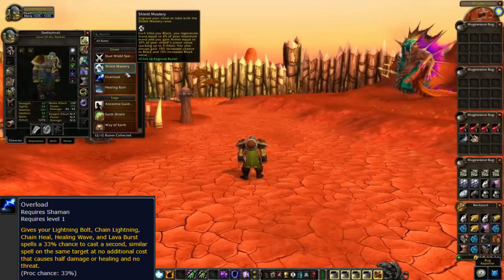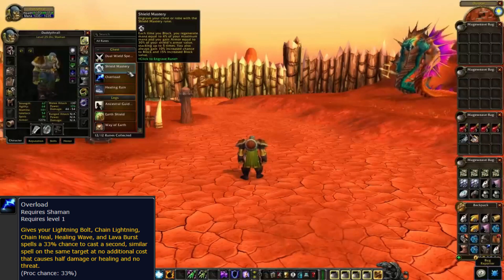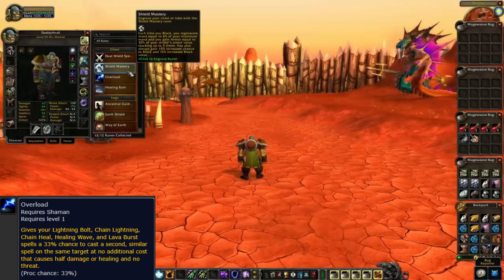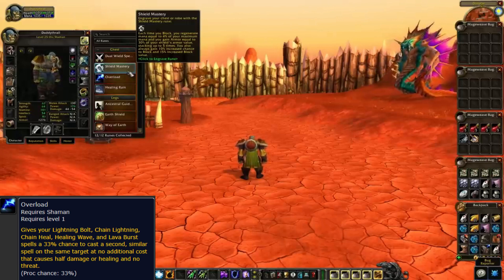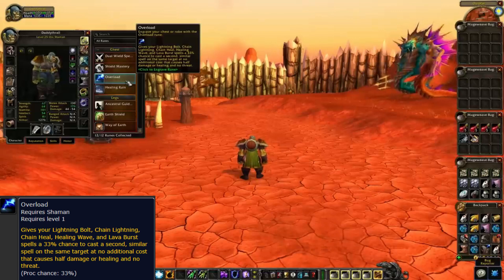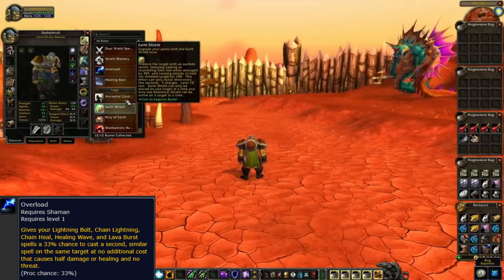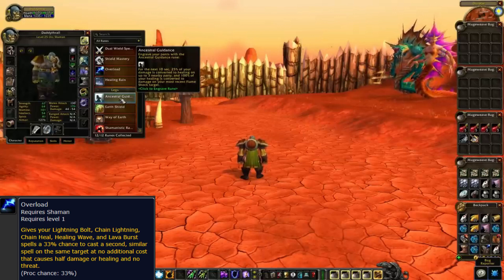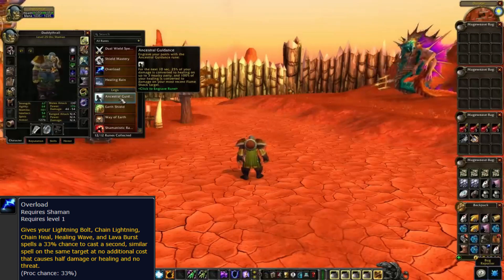How to get Overload WoW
WoW Classic Season of Discovery
Shaman Runes WoW

Troll:
At Level 2 accept  Icons of Power from Shikrik.
Go kill Scorpid Worker until you get  Dyadic Icon.
Equip your  Dyadic Icon
You now need to find a source of nature damage, the most obvious source is to continue fighting  Dyadic Icon but you could also get nature damage by dueling a  Shaman with  Lightning Bolt and  Earth Shock or a  Hunter with  Serpent Sting
Once you have taken nature damage 10 times you will receive the  Inspired buff.
Now use the  Dyadic Icon from your equipped items and you can turn in the quest to Shikrik.

This video shows How to get Overload WoW